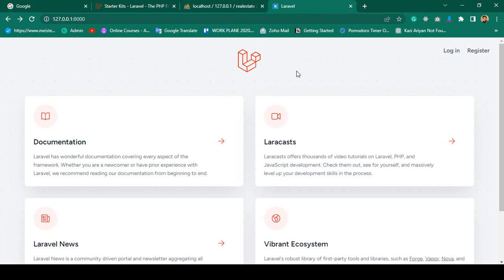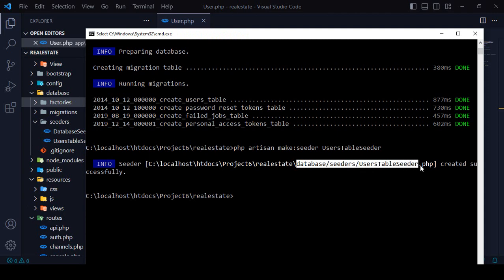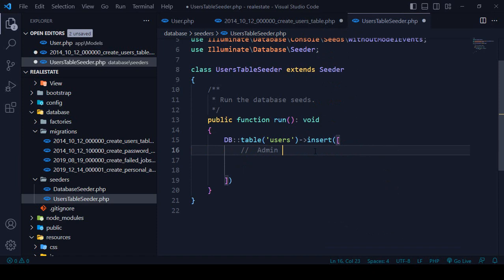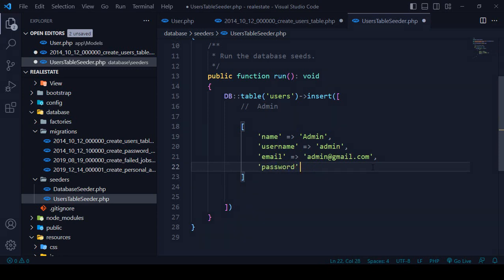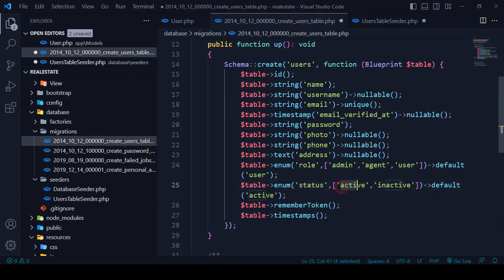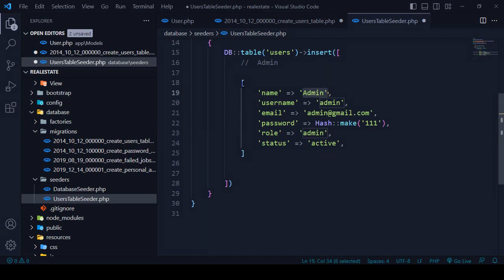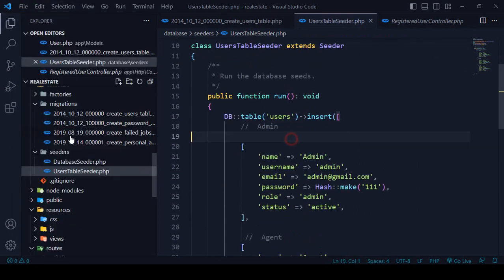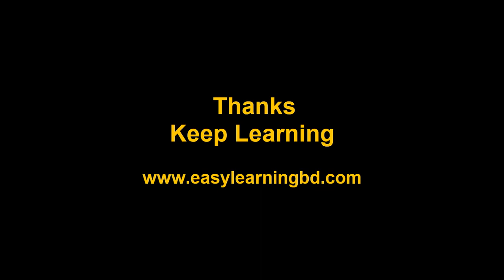Laravel 10 Full Course | #04 Seed Demo User Data Part 1